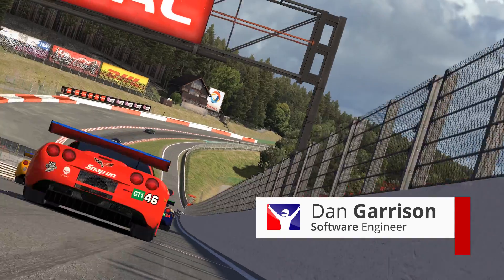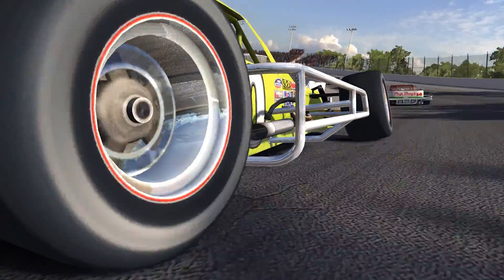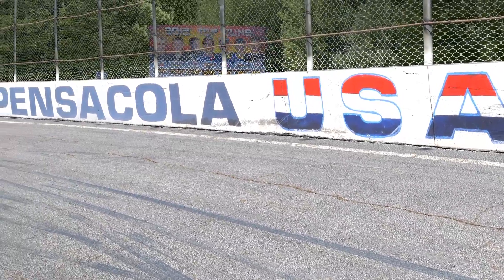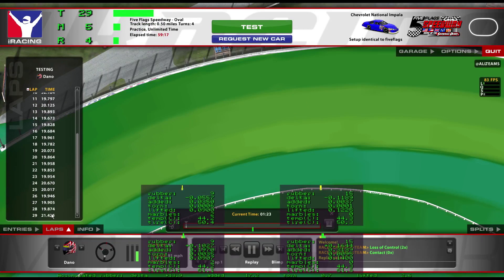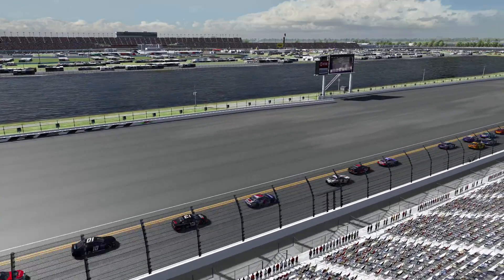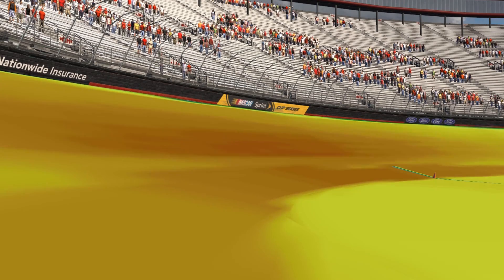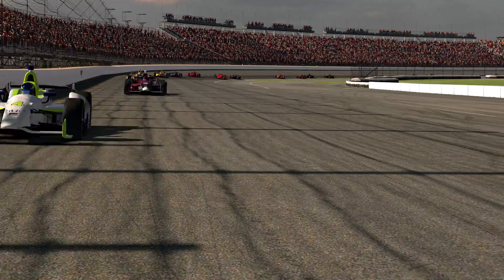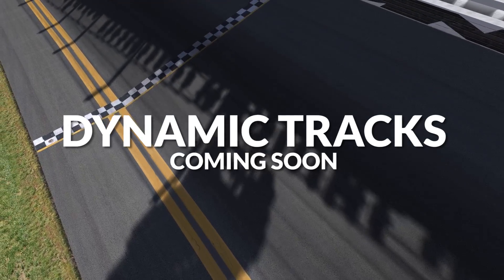In Development // Dynamic Tracks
iRacing Software Engineer Dan Garrison talks about the development team's work on an exciting upcoming feature: Dynamic Tracks!